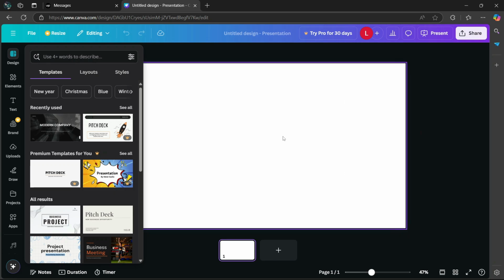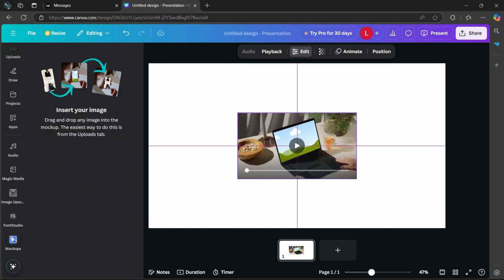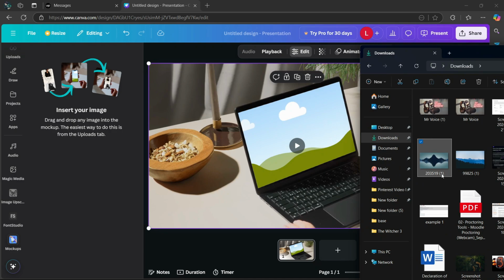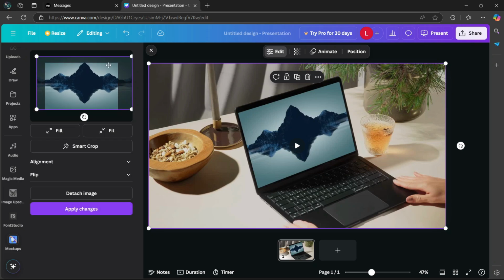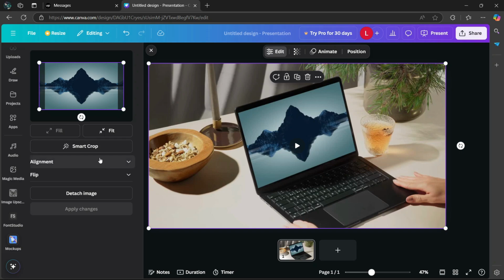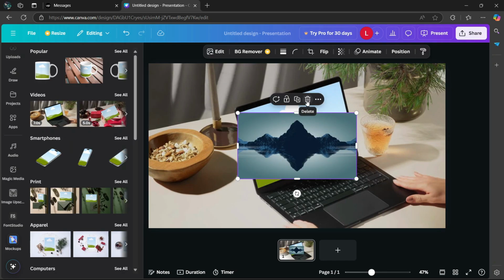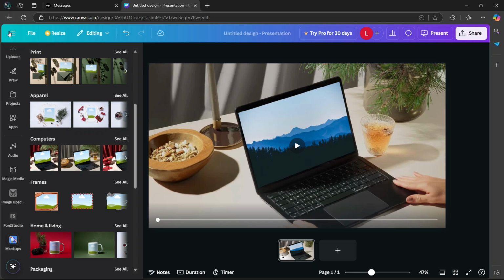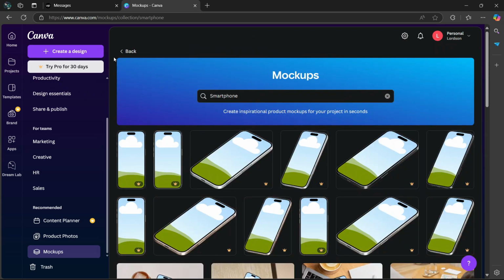How to Create a Mockup in Canva (Full Guide in 2026)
Learn how to create a mockup in Canva with this beginner-friendly tutorial that will take your design skills to the next level.

If you’ve ever wondered how to design professional-looking Canva mockups without expensive software, this video is your ultimate guide. Perfect for Etsy sellers, small business owners, and designers, you’ll discover step-by-step how to use mockups on Canva to enhance your branding and product presentations.

In this video, I’ll show you how to create mockups in Canva quickly and easily. From exploring Canva’s built-in smartmockups feature to customizing templates for unique designs, this tutorial covers everything you need to know. Whether you’re learning how to make mockups in Canva for digital products, printables, or physical items, these techniques will help you stand out.

Discover how to create stunning mockups in Canva for Etsy that will make your shop listings more appealing and drive more sales. Etsy sellers know the importance of eye-catching visuals, and with Canva, you can design professional-quality mockups without any design experience. By following these Canva tips and tricks, you’ll save time and create mockups that look polished and professional.

This tutorial also includes Canva hacks to streamline your workflow, ensuring you can create mockups efficiently and with ease. Learn how to use Canva’s drag-and-drop interface, customize layouts, and adjust elements to match your brand. Even if you’re new to Canva, these insights will have you designing like a pro in no time.

For those working on product launches, marketing campaigns, or social media content, mastering Canva design is essential. Mockups are a powerful way to showcase your ideas, and Canva’s intuitive tools make the process simple and enjoyable. Whether you’re creating mockups for a new product line, a branding package, or digital downloads, this video will help you bring your vision to life.

By the end of this tutorial, you’ll feel confident in your ability to create beautiful mockups using Canva. Whether you’re a beginner or an experienced designer, this video is packed with practical insights to elevate your projects.